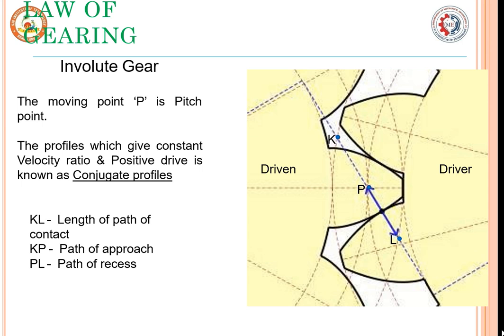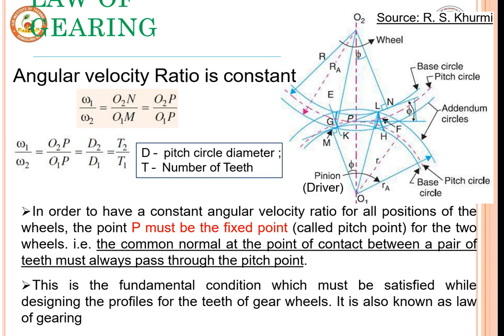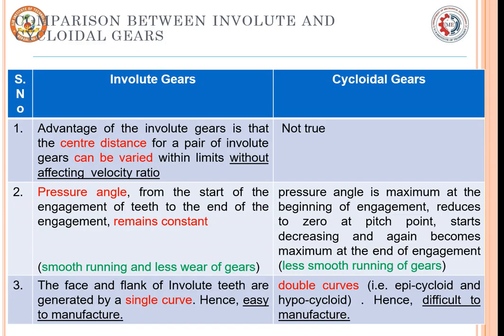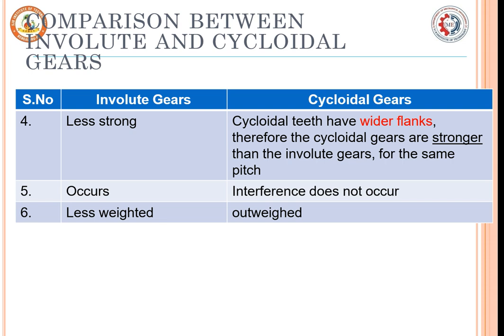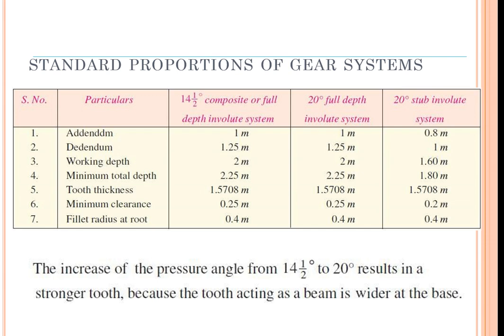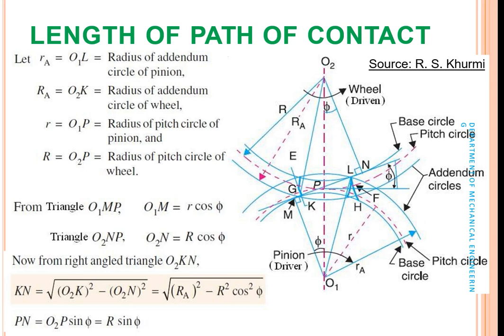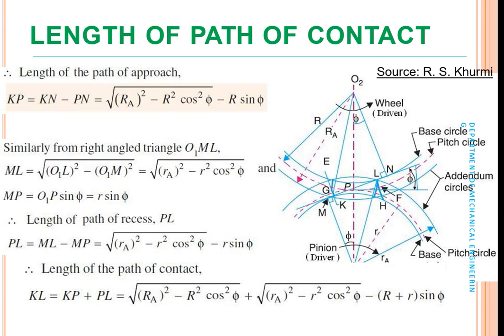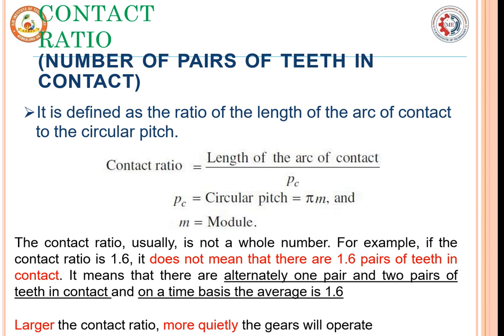23MET501 TOM module 3 video 2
Spur Gears: Gear terminology, law of gearing, path of contact, arc of contact, contact ratio of spur gear. Interference in involute gears, methods of avoiding interference, condition and expressions for minimum number of teeth to avoid interference.
Gear Trains: Simple gear trains, compound gear trains. Epicyclic gear trains: Algebraic and tabular methods of finding velocity ratio of epicyclic gear trains, torque calculation in epicyclic gear trains. Discussions on applications of gear trains.